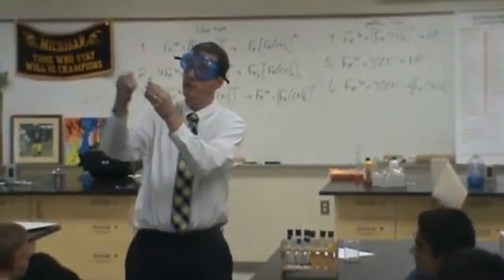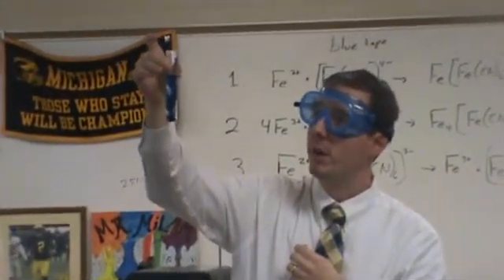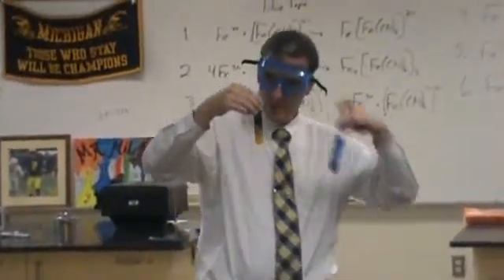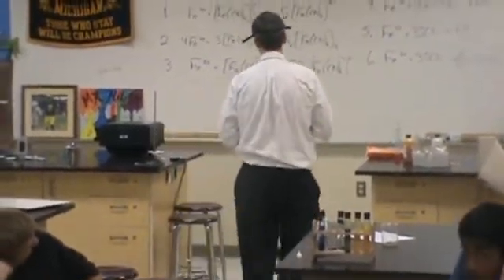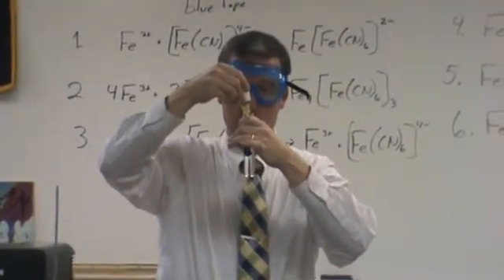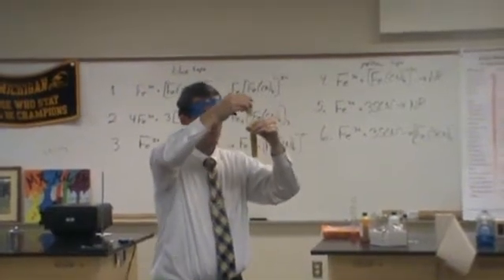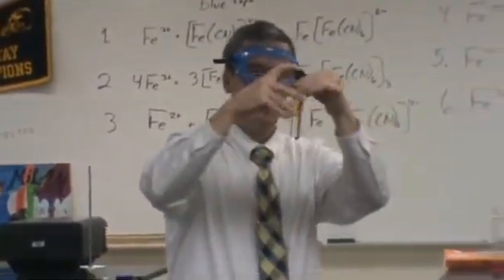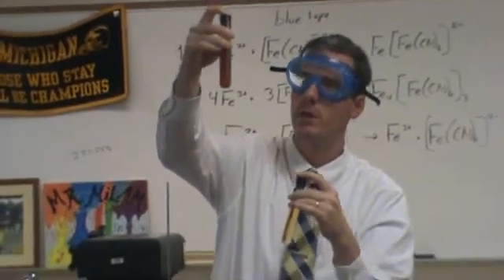colorful iron complexes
Iron II and Iron III are used to make various colorful precipitates and complexes.